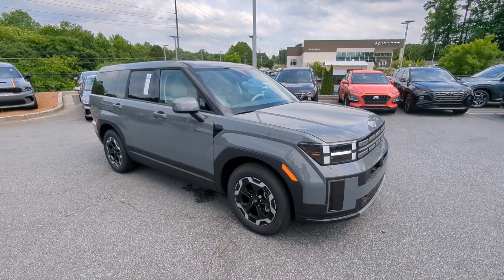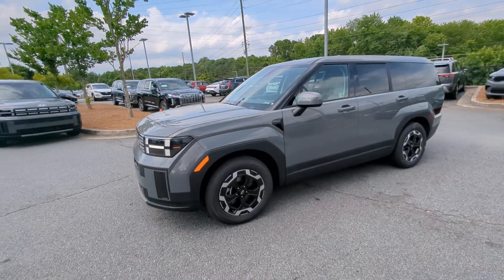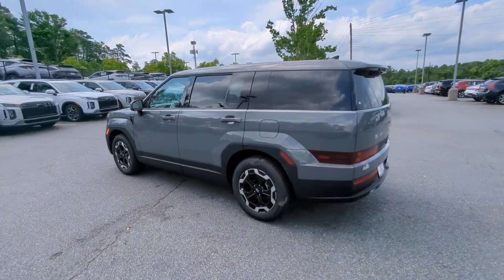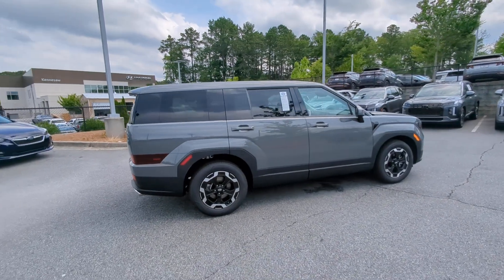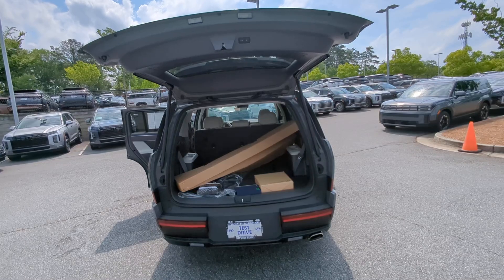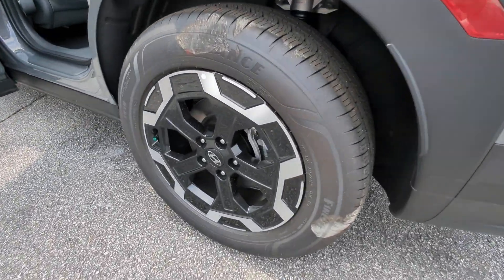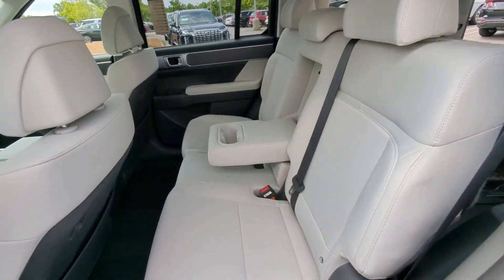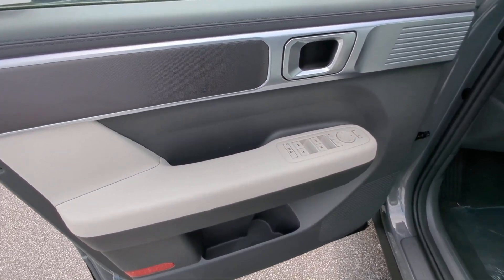2024 Hyundai Santa_Fe SE Marietta, Woodstock, Acworth, Roswell GA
New 2024 Hyundai Santa_Fe SE available at Hyundai of Kennesaw located in 2878 Barrett Lakes Blvd, Kennesaw, GA, 30144.

This could be the car for you, the  2024  HYUNDAI Santa Fe. Relax and enjoy the road trip in this convenient, well-equipped Santa Fe. Crossover versatility, striking looks, the latest infotainment and safety tech, and a spacious, comfortable cabin are yours in this stylish, family-focused SUV. These are just some of the great options this vehicle comes with: Apple Carplay®/Android Auto®, Keyless Entry, Power Liftgate, Back-Up Camera, Satellite Radio, Heated Mirrors, Alarm, 3rd Row Seat, Aluminum Wheels, Electronic Stability Control. Make getting from point A to point B a thing of beauty in this refined and capable Santa Fe. Come in for a fun and easy test drive. Our team will make it the best part of your day.